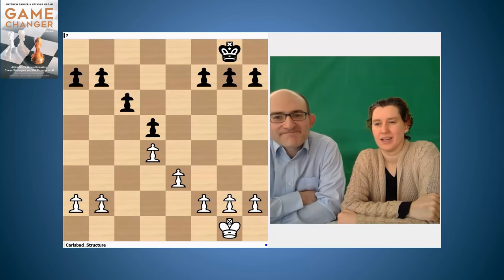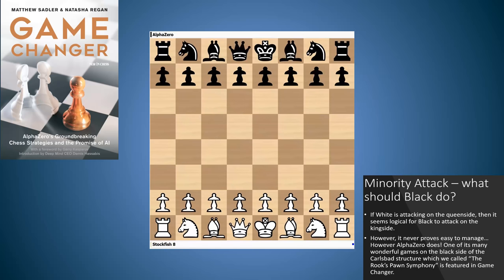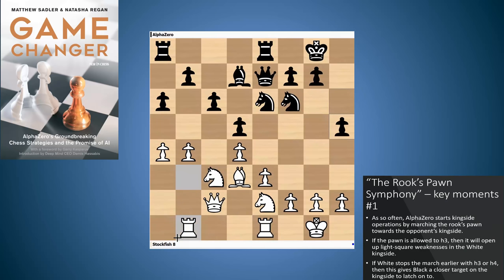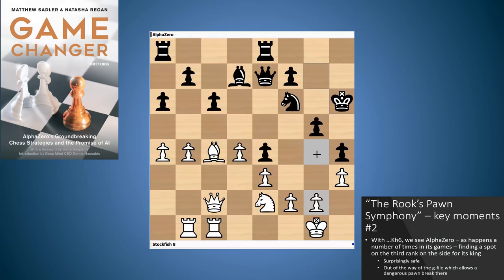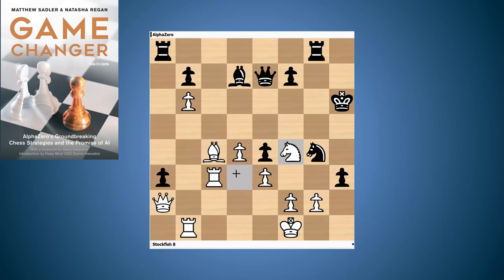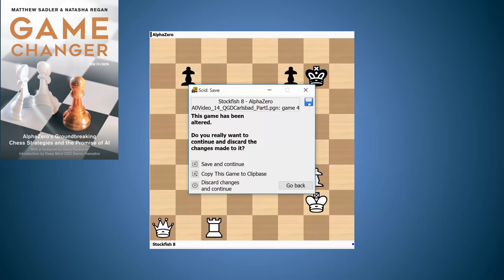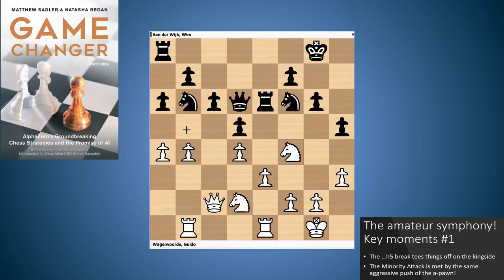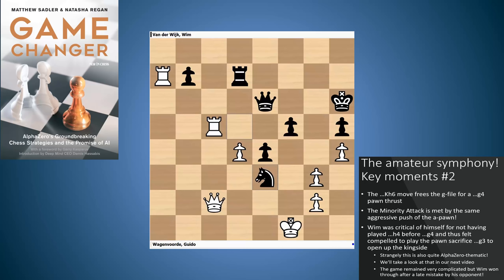AlphaZero rook pawns hit the Queen's Gambit Declined. AlphaZero Opening Novelties #6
This video has a little twist. Inspired by an AlphaZero QGD game, a Dutch amateur player Wim van der Wijk played a great attacking game on the Black side of the Queen's Gambit Declined Carlsbad structure, executing many of the key strategies of AlphaZero in this line. We show first the AlphaZero game, and then Wim's game, highlighting the AlphaZero moves that inspired Wim to produce his own masterpiece! The AlphaZero rook pawn features heavily in both games... on both wings!
Matthew and Natasha's new book Game Changer came out on 20th January 2019 and won the prestigious ECF Book of the Year prize for 2019! The Game Changer chess book is available in print and digital versions from these links:

Want more information on the Queen's Gambit Declined and Carlsbad structure? Take a look at

1. Chess for Life by Matthew Sadler and Natasha Regan  The huge chapter on GM Keith Arkell's handling of the White side is extremely instructive.

2. The Queen's Gambit Declined by Matthew Sadler. An older book, but the big section on Carlsbad structures and the Minority Attack was drawn up after a fantastic lesson from the great Russian coach Mark Dvoretsky!